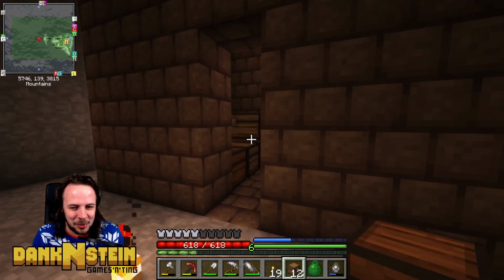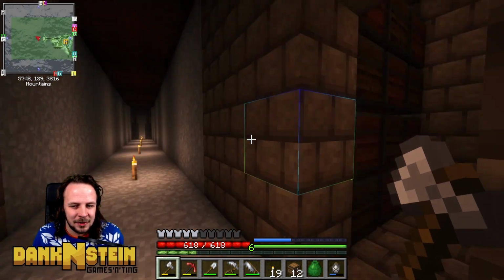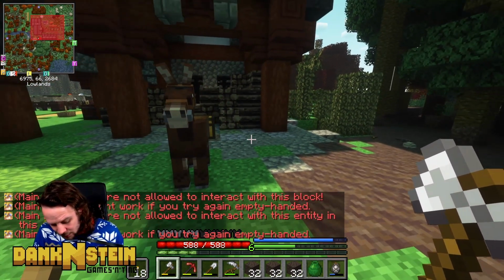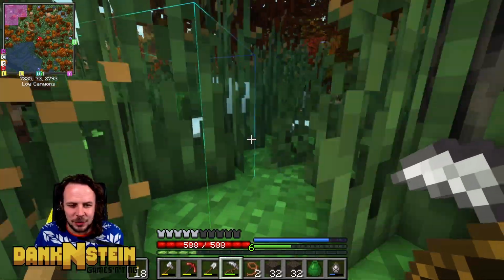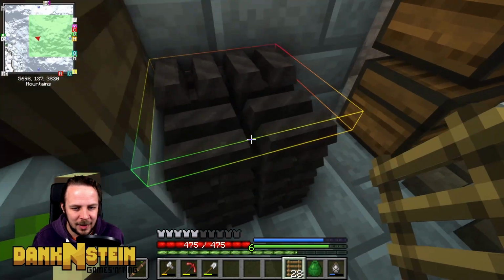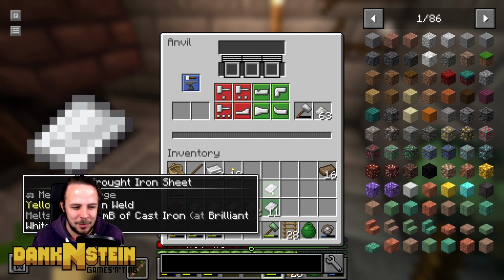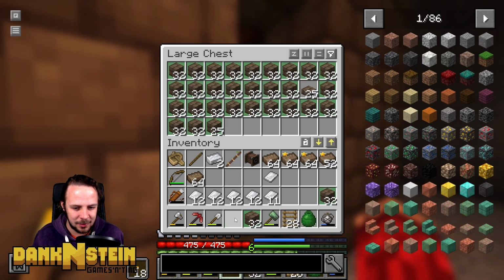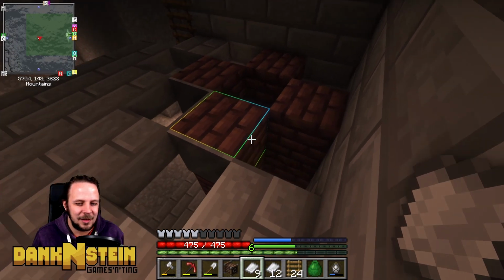It's a BLAST FURNACE Tiiiiing - SeriousFirmaCraft SMP Ep. 12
Back in business!

Shout outs to @SeriousCreeper @MischiefofMice and everyone else on the sever, and my LEGENDARY PATRONS: Martin Stewart, Scritch, Casual, TalCeles, Regorty, Kyle Hufnagel, Wack_a_mole_will, Michael Jones, lukas peciura, Ricky

Terrafirmacraft is a mod for Minecraft focused on enhancing all elements of survival mode - it's amazing.